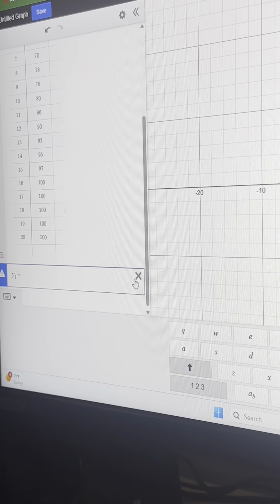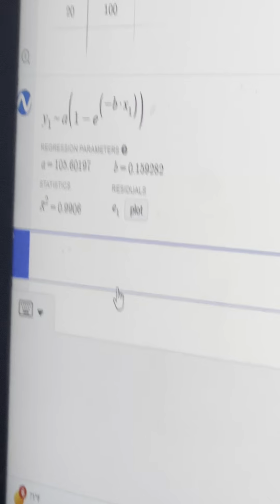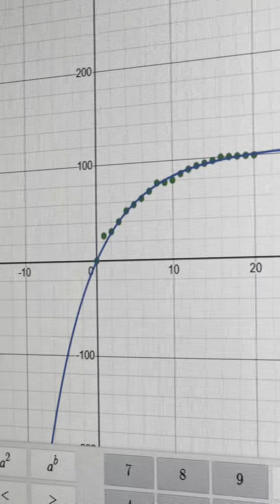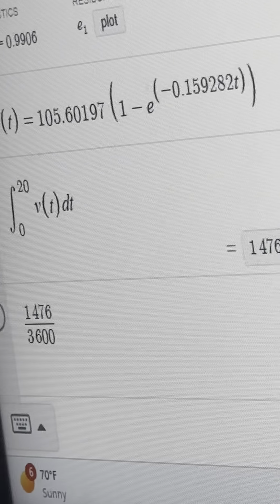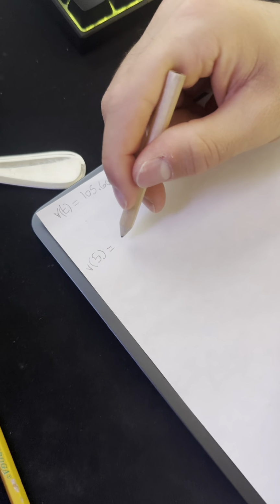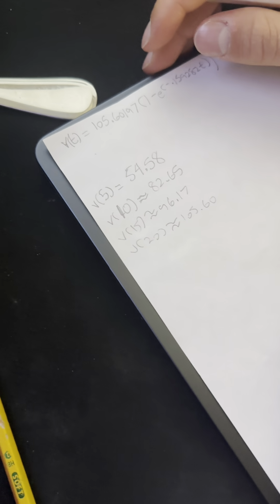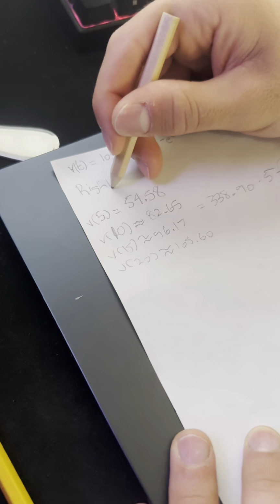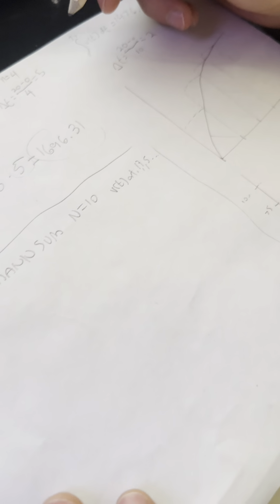Project 2 calc